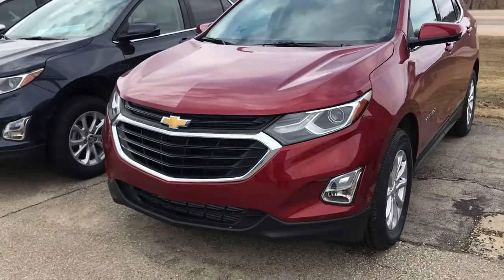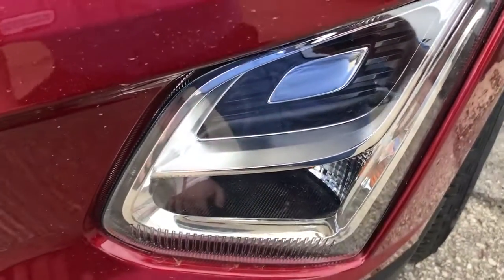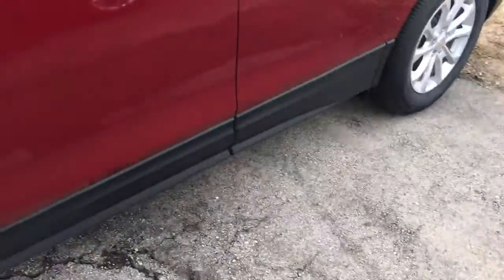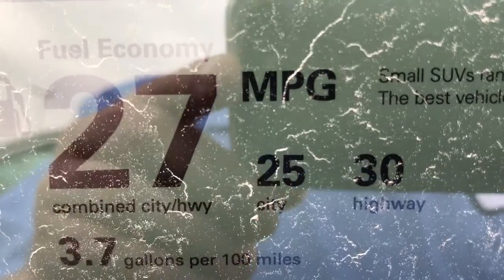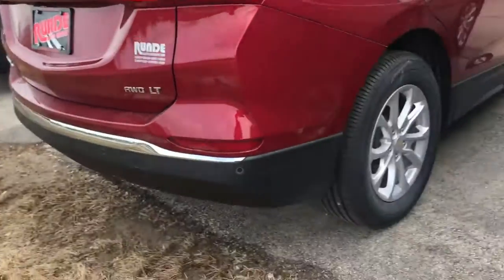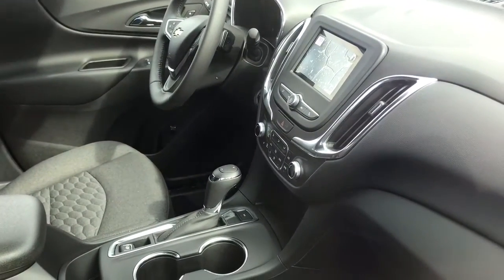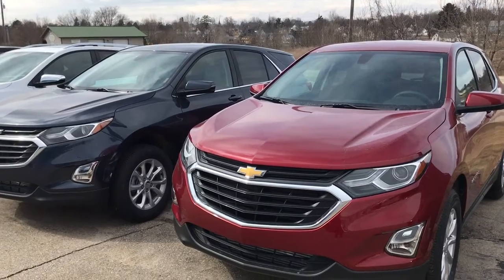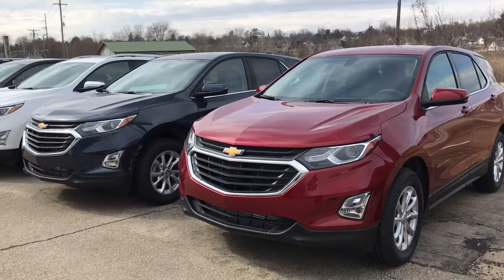What I Love About the 2019 Chevy Equinox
This is a overview of what I love about the Chevy Equinox. It’s a sharp SUV. I might get a used one after my Jeep if I can’t afford a truck. Equinox’s are great on gas too, better than my Jeep.